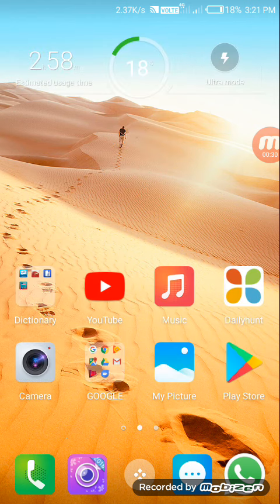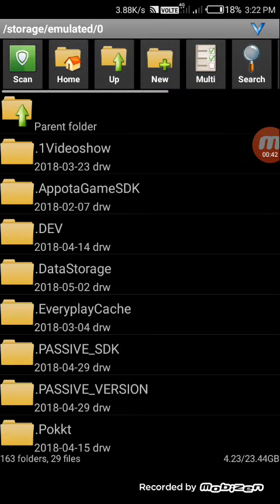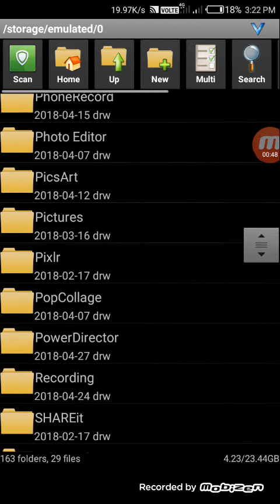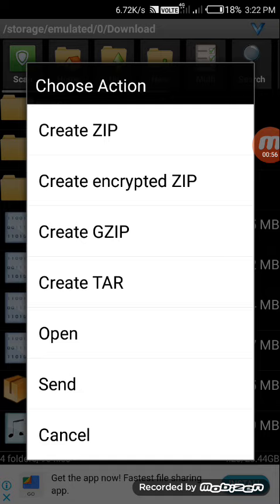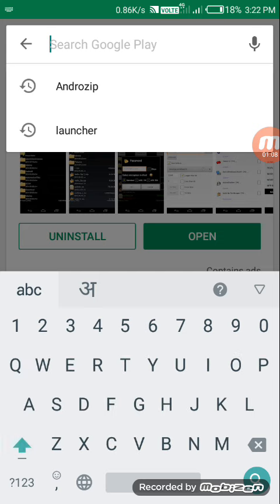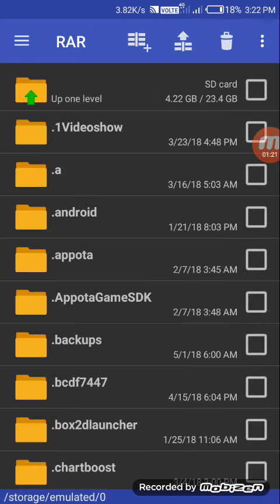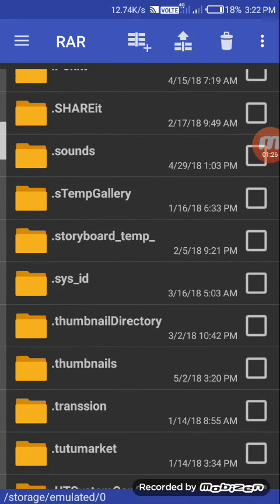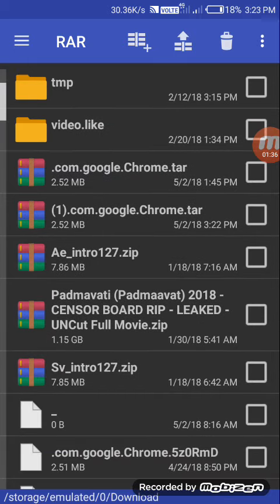How to run .exe file in android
How to convert exe file to apk file in just few simple steps.